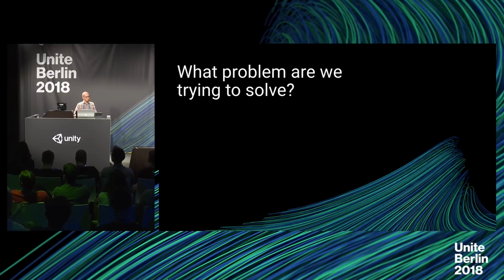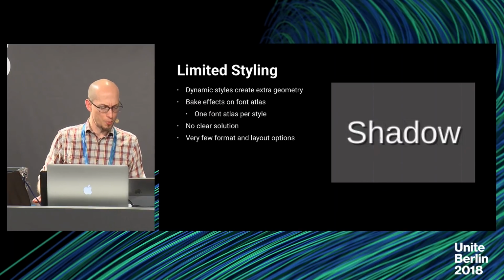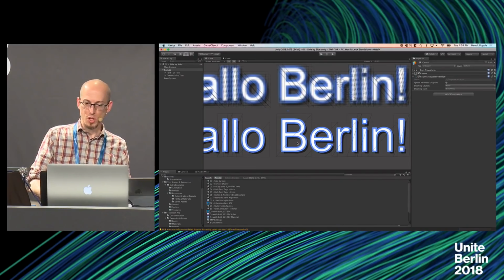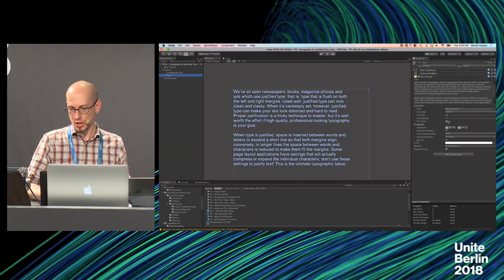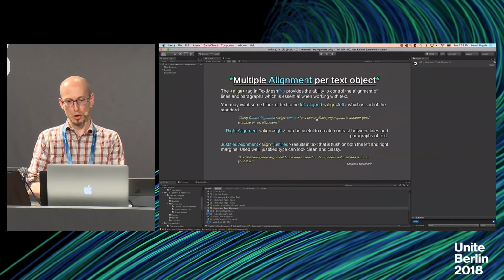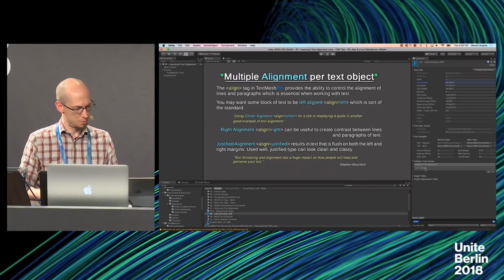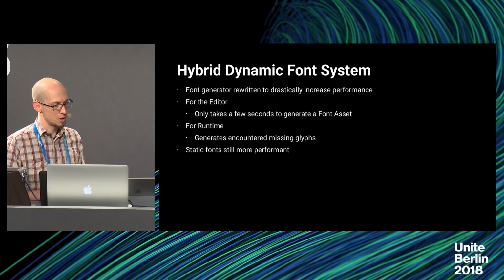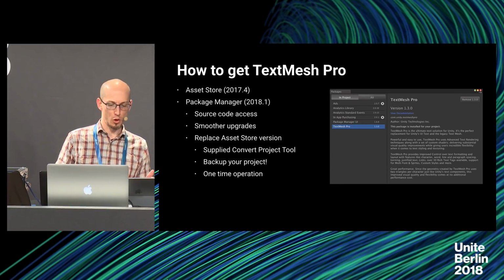Unite Berlin 2018 - Text Mesh Pro for Runtime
TextMesh Pro, which is a replacement for Unity’s existing text components like Text Mesh and UI Text, becomes a default package in 2018.2. Learn how to use it to render text cleanly at any point size and resolution. Gain better control of text formatting and layout with features like character, word, line and paragraph spacing, kerning, justified text, links, over 30 Rich Text Tags available, support for multi-font and -sprites, custom styles, and more.

Speaker:
Benoit Dupuis (Technical Product Manager, Unity)